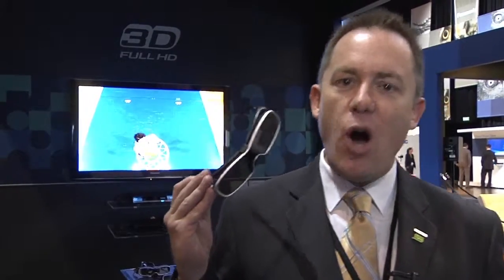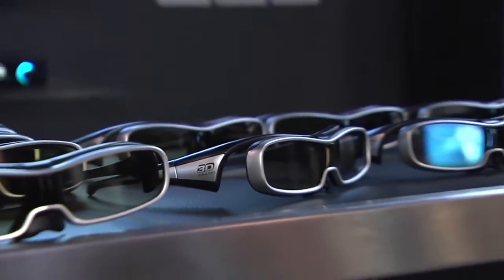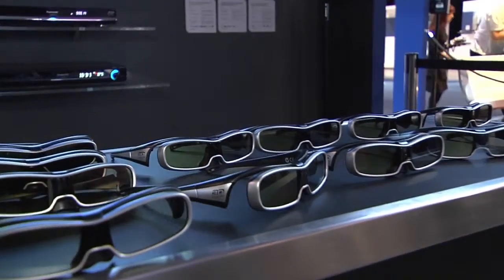Panasonic 3D VIERA